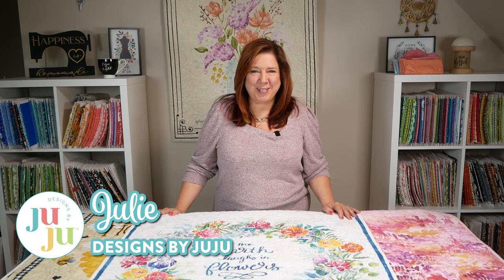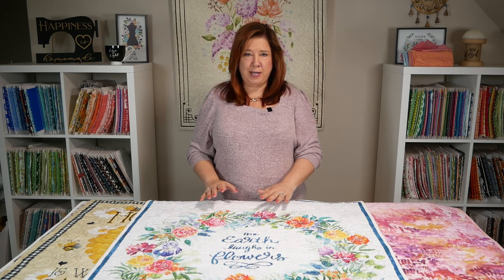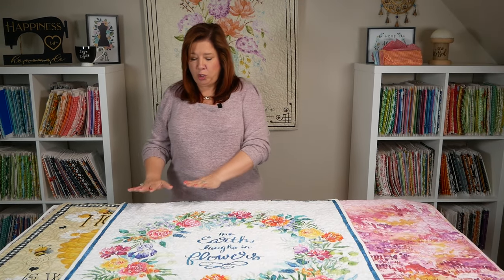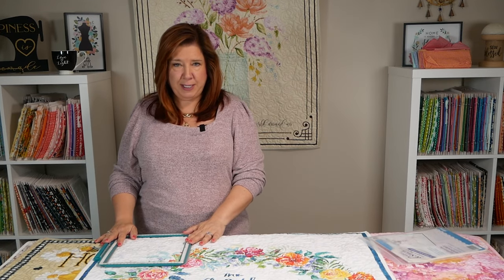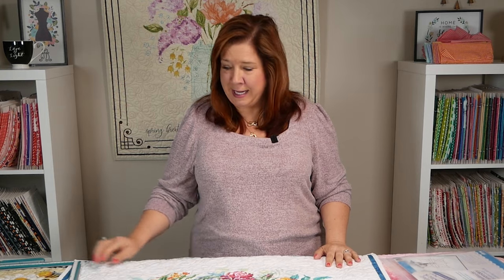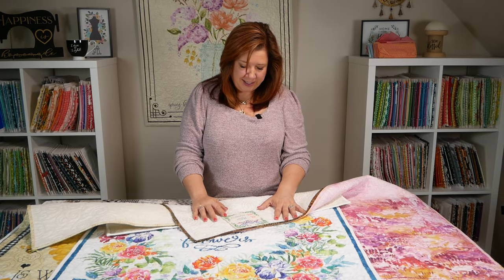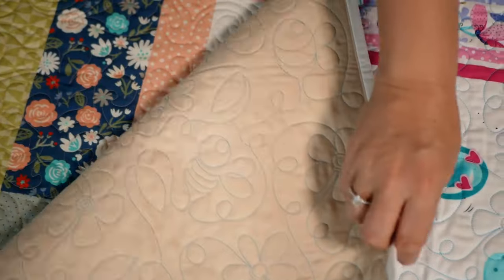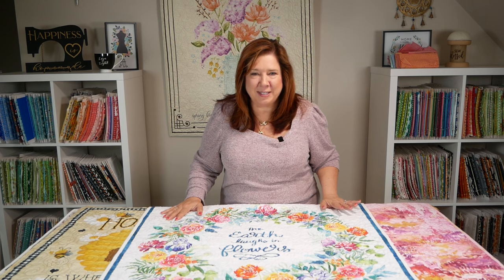End-to-End Quilting Designs™️ 101: Everything You Need To Know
Introducing Designs by JuJu's line of End-to-End Quilting™ machine embroidery designs for continuous line quilting!

Each  End-to-End Quilting™ design comes in 13 hoop sizes including 7 square sizes and 6 rectangle hoop sizes.

The rectangle designs come in TWO orientations: horizontal and vertical.

Pantograph Quilting Effect:  These are digital downloadable quilting machine embroidery designs that when aligned in your hoop provide a practically seamless, professional, quilting pattern using your embroidery machine to create the effect of pantograph quilting.

Becky Thompson of @PowerToolsWithThread  has put together an outstanding comprehensive educational video full of tips and tricks and instructions.